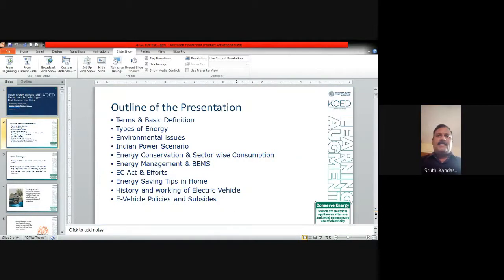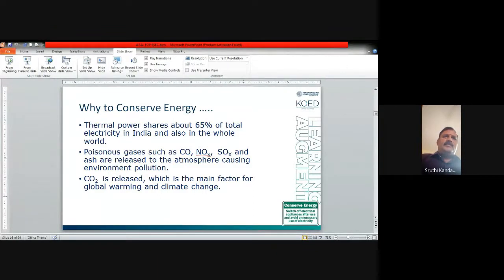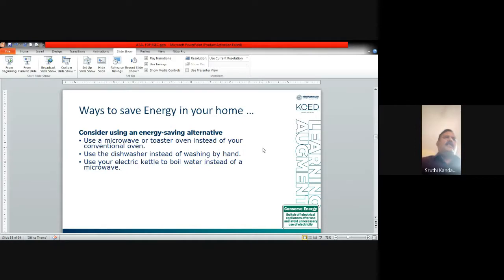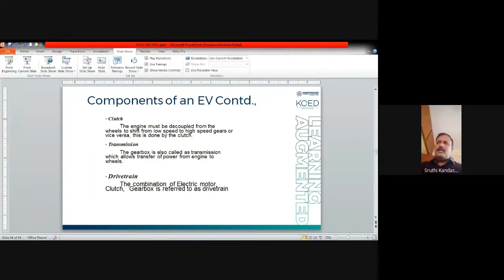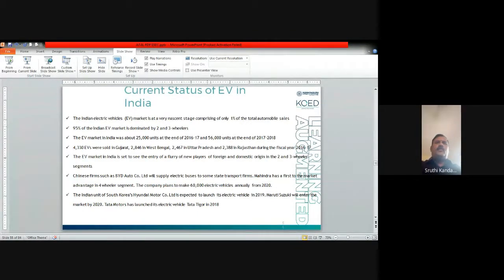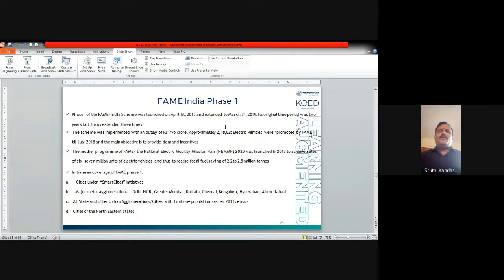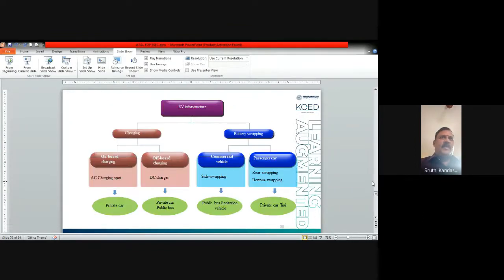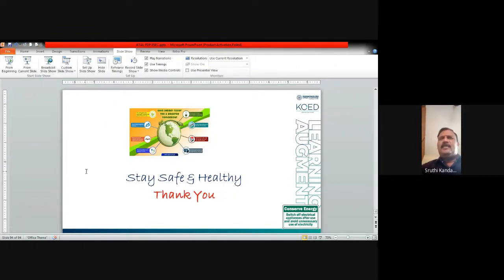ATAL FDP on “Challenges and Opportunities for EV adoption Session 7